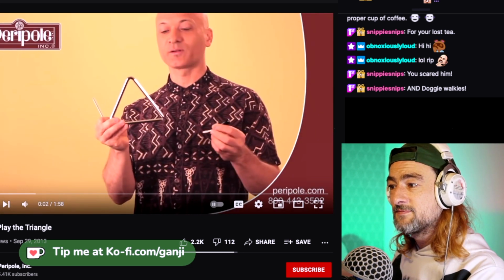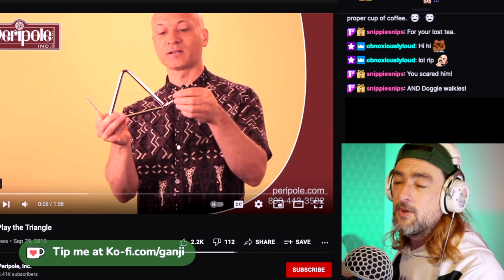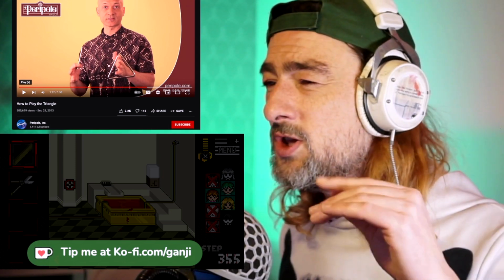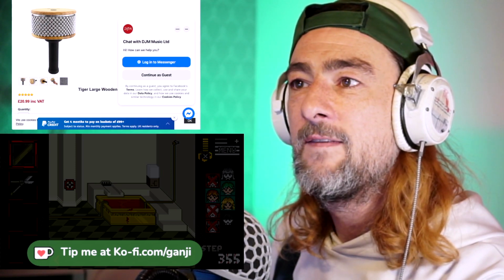How To Play The Triangle : A Review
Musician and music educator, Kalani, introduces basic techniques for playing the triangle.

The triangle is an idiophone type of musical instrument in the percussion family. It is a bar of metal, usually steel but sometimes other metals such as beryllium copper, bent into a triangle shape. The instrument is usually held by a loop of some form of thread or wire at the top curve.[1] While the triangle theoretically has a definite pitch, it is obscured by the overtones that are produced when struck The triangle is a percussion instrument[1] and it can be used as a bell to provide a clear high tone, or as a drum to keep a beat. The instrument consists of a metal triangle, which can be played by a variety of beaters and supported either by a string or by a wooden holder. [2] [3] Learning to play the triangle is a great way to extend your range as a percussionistChoose a triangle. Triangle instruments come in different sizes and materials, made of many different kind of metal alloys.[5]

    Choose a triangle whose sound fits best with the kind of music you will be playing.
    You can make any triangle very loud or very soft.
    You can strike the triangle in different places to get a small range of sounds, described as "lighter" or "darker" and "thin" or "full."
 Hold the triangle securely.[6] Make sure that the triangle is not in danger of falling while being played.

    If you are holding it with a string, keep your fingers in an "O" shape, allowing the string and triangle move freely.
    Alternately, use a triangle holder. A triangle holder is a wooden or metal device that you can use to suspend the triangle.

 Do not touch the hanging triangle. Whether you use a triangle holder or just your hand, make sure none of your skin is touching the metal of the triangle.

    Contact between the triangle and your skin interferes and dampens the sound.

hold triangle with bent arm at, or just below eye-level, about one foot away from your face. In this position, you can see the triangle, your music, and the conductor if you are in a performance.

    People in the audience will enjoy seeing your performance, so try to smile, especially if you have a triangle solo! Decide on a beater. Choose a beater that gives you the tone and percussive sound that you want for a specific piece.

    You can choose thick wood and metal beaters, or progressively thinner cylinders of beaters, which will all give a dynamic range of tones.
    Depending on the music piece, you may want to use more than one kind of beater in the piece, or even alternate beaters.

 Strike the triangle.[7] You can strike the triangle in at least three places, depending on the sound you prefer.

    You can strike it on the outside, nearer to the apex, on the inside at the bottom, or on the outside at the lower corner.
    Keep the beater at a forty-five degree angle to the triangle's side, which produces the full range of lovely overtones.
    There are a variety of ways to strike the triangle. See Reading and Playing Triangle Music, below.

 Dampen the sound. Depending on the length of the note, you'll need to dampen (or stop) the ringing tone.

    Using the fingers not holding the beater(s), press the resonating side of the triangle with two fingers.

 Do a two-sided triangle roll.[8] A two-sided triangle roll is created by beating two adjacent sides of the triangle from the inside.

    Take the beater and hit the top and bottom sides, or the two sides of the triangle, with an even but rapid back and forth motion.
    Make sure to perform this action with an even, rhythmic motion.
    For "full" sound, make sure the beater is at a forty-five degree angle when it hits the triangle.

 Do a three-sided triangle roll. A three-sided triangle roll is created by beating all three sides once each in a rapid circular motion.

    Take the beater and hit each of the three sides in the same order, very quickly, in a rhythmic pattern.

 Do a roll softly, loudly, and at all volumes in between. Like other percussion instruments, the ability to do a roll both softly and loudly, and vice versa, but in rhythm, is an important skill. Learn to read triangle notes. Music for the triangle is written on the percussion staff, often with triangular shaped notes, but is sometimes written with regular music notes.

    Triangles have an indefinite pitch, the notes will appear on the same line often as some of the other such instruments, such as bass drum and cymbal.
    The same note values apply for the triangle, i.e. a whole note, half note and quarter note, eighth notes.